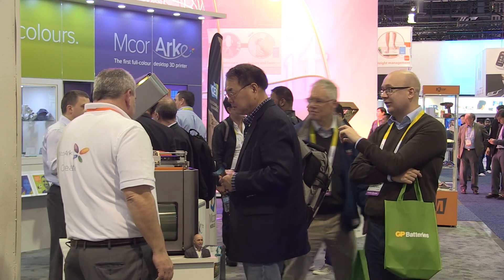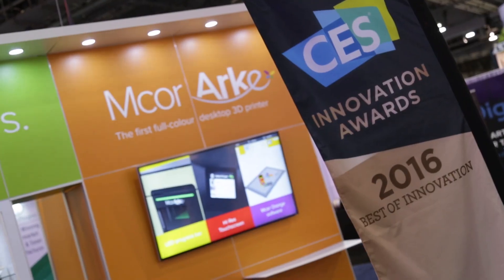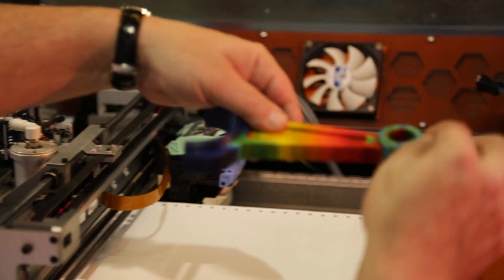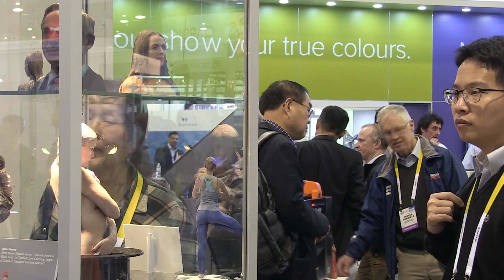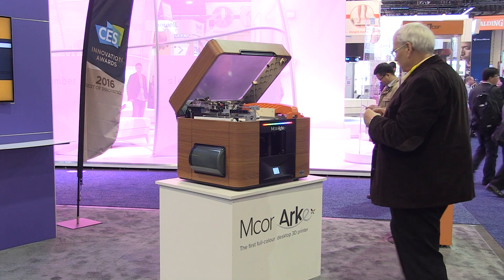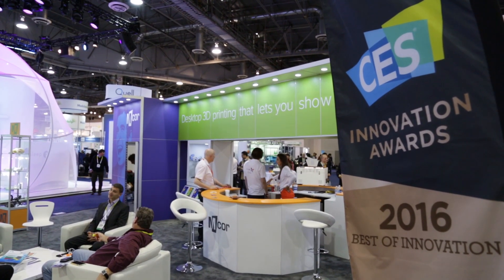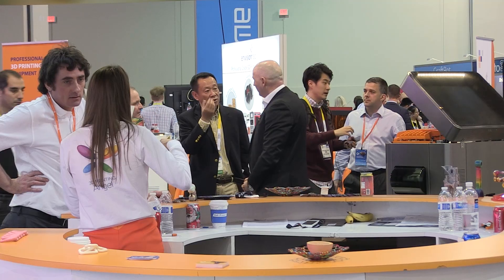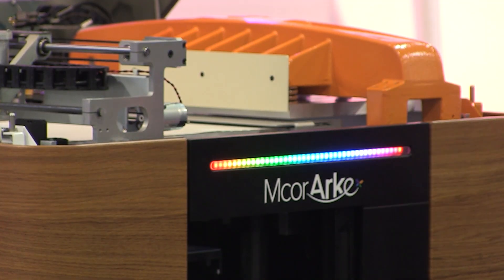Full colour 3D printing for the desktop with Mcor at CES 2016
Deirdre MacCormack, CMO at Mcor Technologies talks to TCT about the paper-based 3D printing pioneers venture into the desktop market with the Mcor Arke, the world's first full-colour desktop 3D printer.